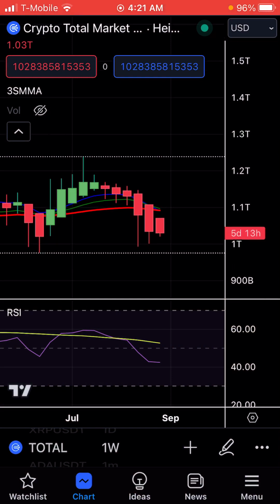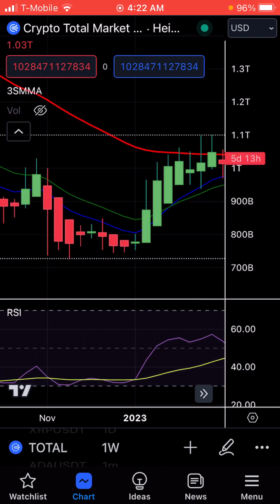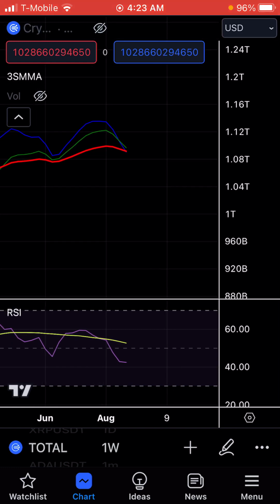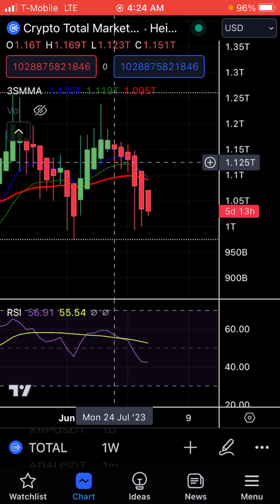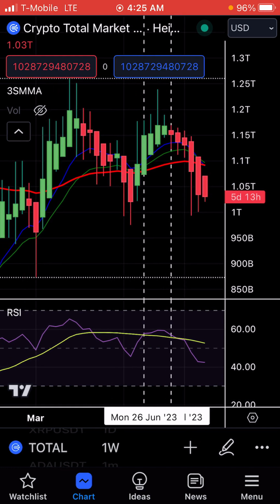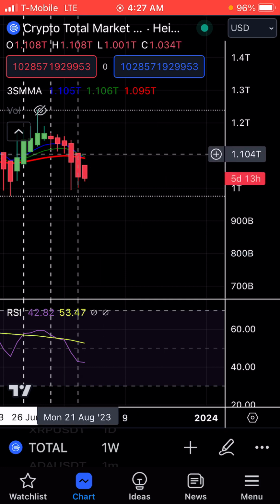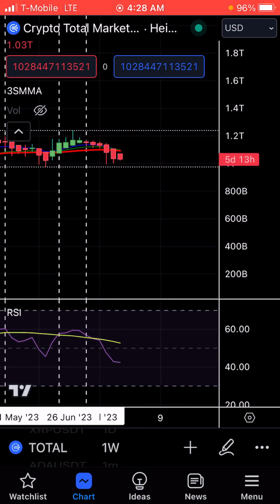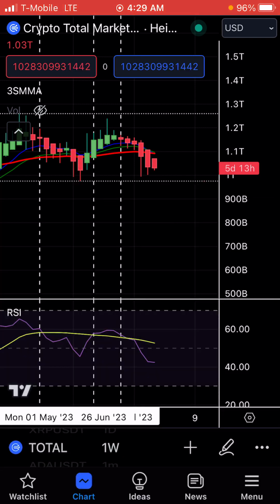How To Find Direction of Market using Market Cap on Weekly Charts